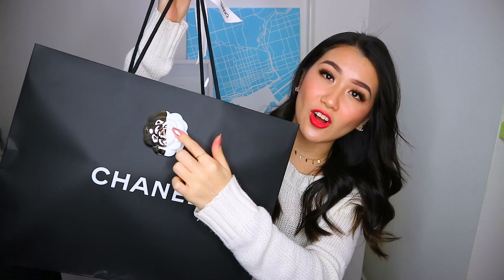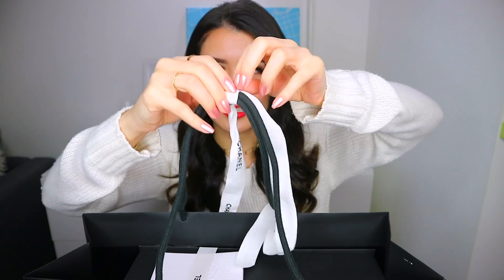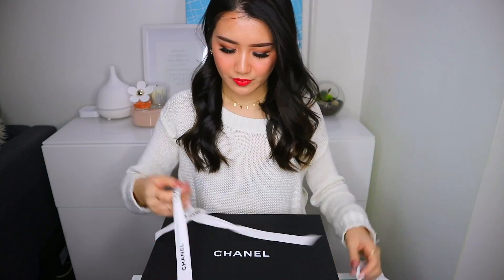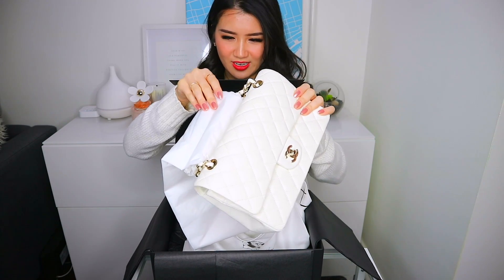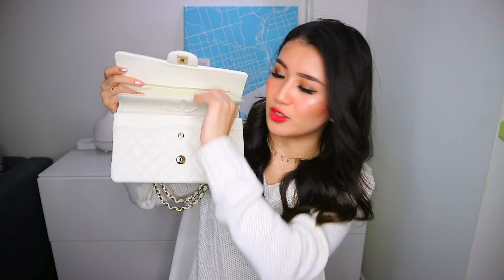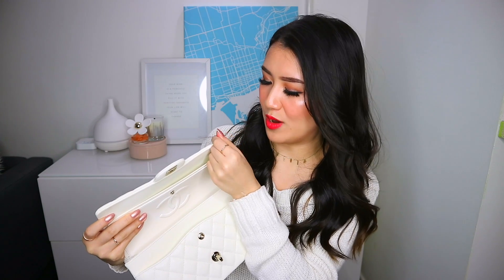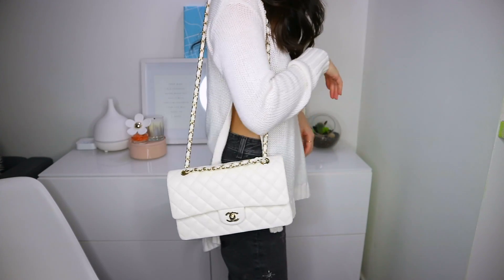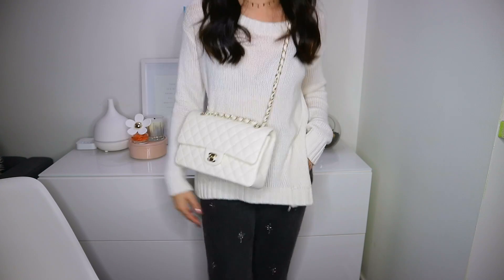Chanel Classic Flap Unboxing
Unboxing my newest designer bag with me! It's another Chanel Classic M/L Flap to add to the collection, but one I've been lusting over for a while!